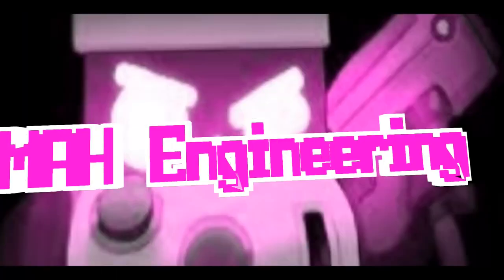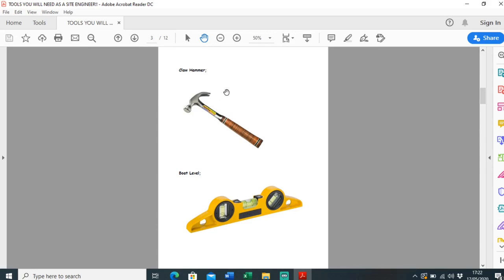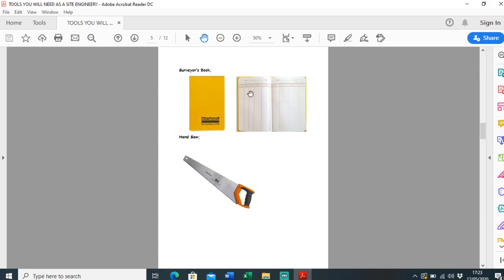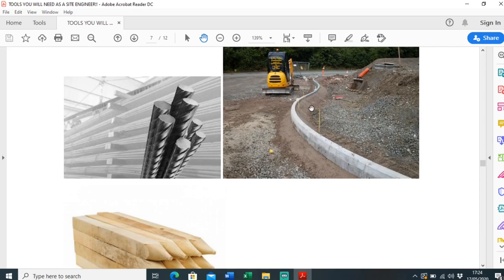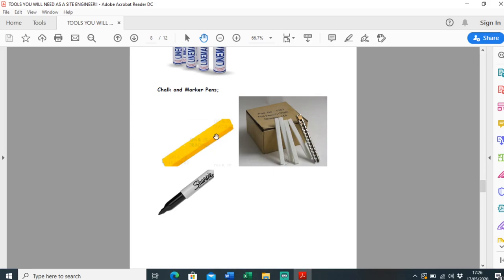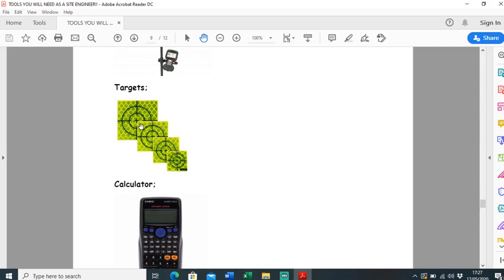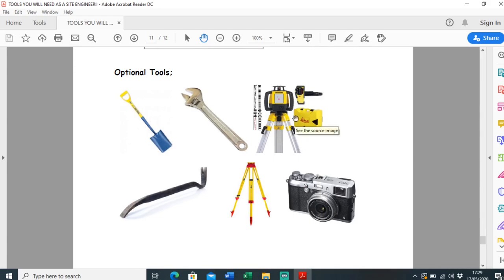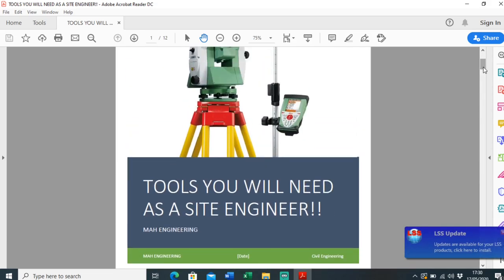TOOLS YOU WILL NEED AS A SITE ENGINEER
In this video I go through what tools a site engineer should have.

Let me know if I missed any.

MAH ENGINEERING